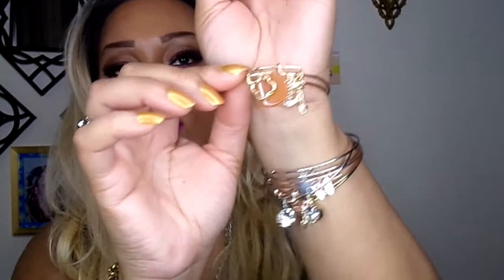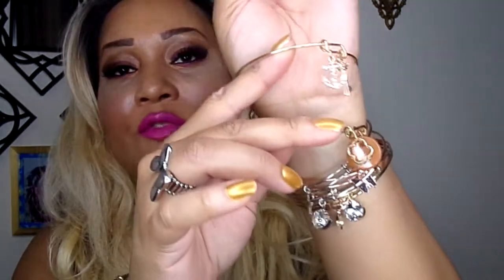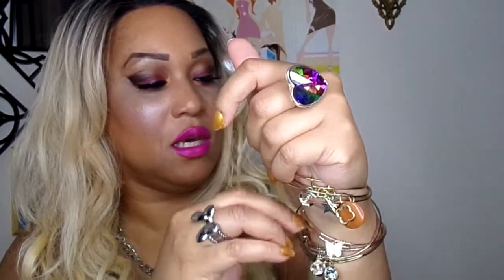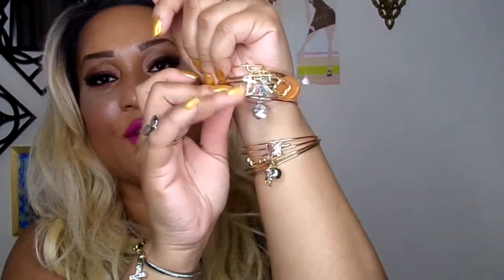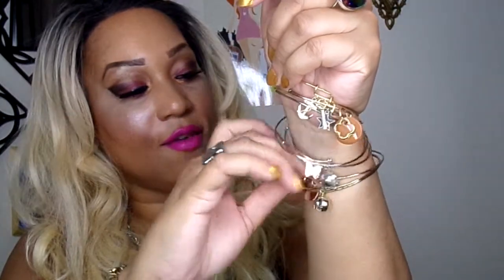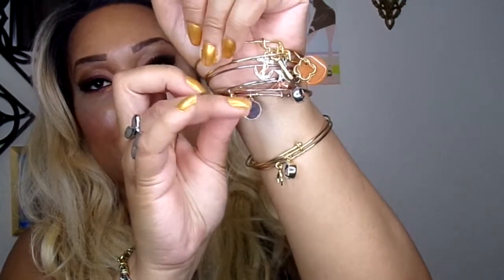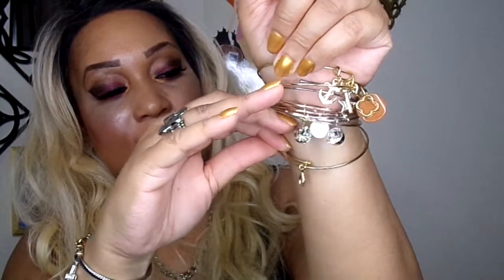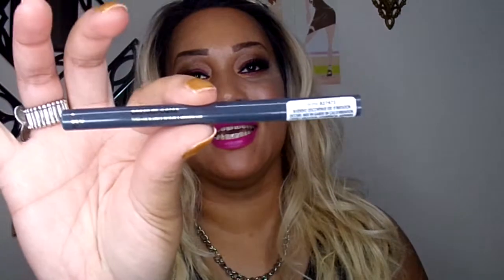Mini Haul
Hi Beauties i got a couple of items i like to share with ya so i hope you enjoy the video and look forward to a makeup tutorial shortly and Thank You for watching and I LOVE YA!!